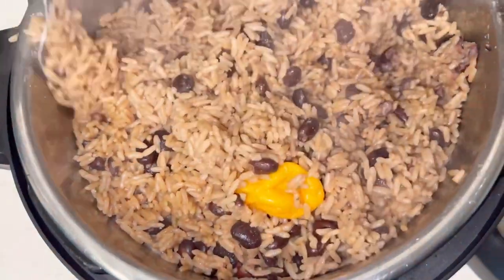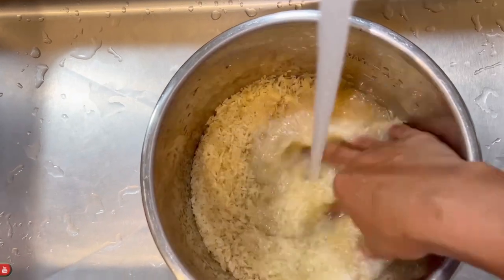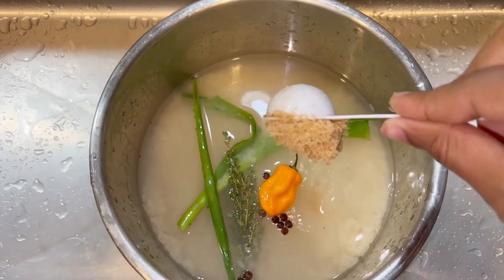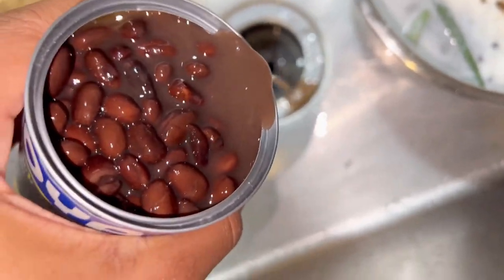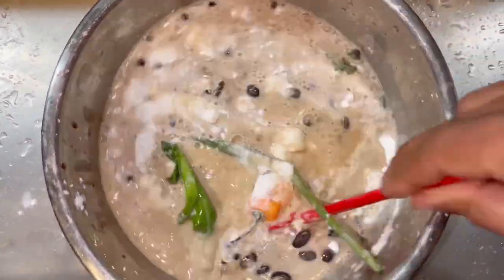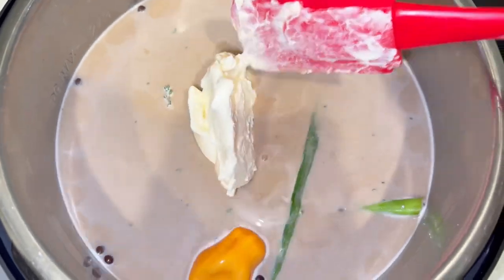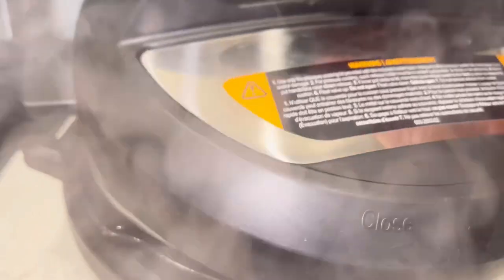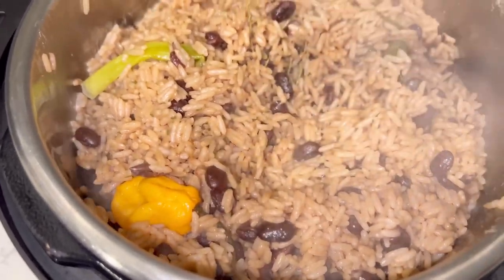Rice and Peas Jamaican Canned Beans | Crockpot Edition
This video shows you how to cook Jamaican Rice and Peas in a Crockpot, using Canned Beans!!!

Ingredients

1 Goya Black Beans drained

5 cups water

2 scallions

5 allspice berries

5 thyme sprigs

1 Scotch bonnet pepper

1/2tsp Browning

2oz Butter

Kosher salt (Salt to taste)

2pk Powder Coconut Milk

2lb Parboiled Rice